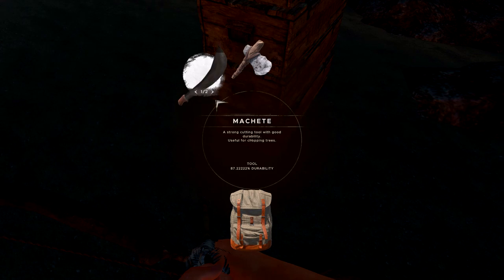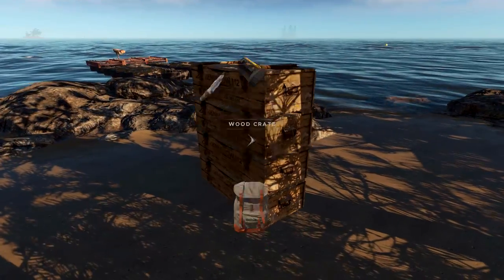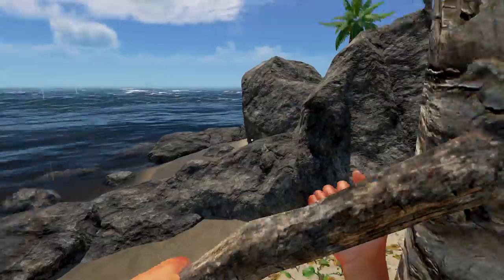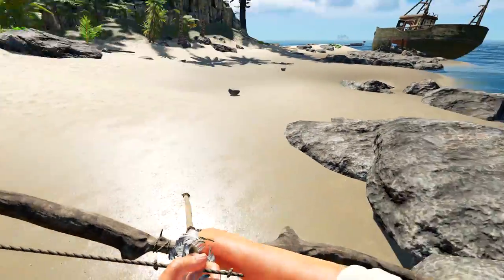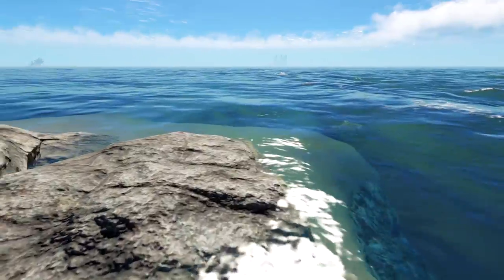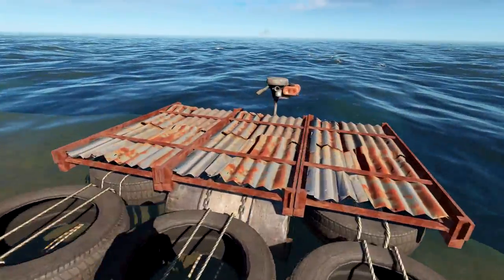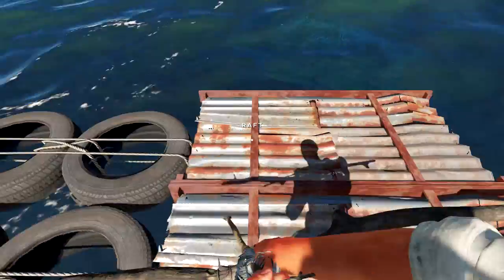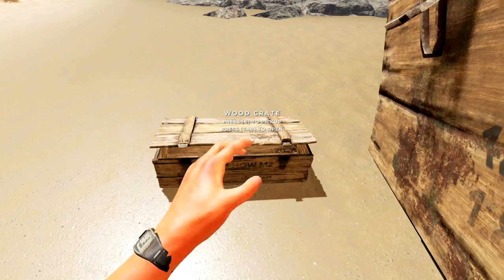Buoy Ball Trouble | Let's Play Stranded Deep 0.31 Experimental Ep18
We complete our island loot run despite all the trouble the buoy balls cause.

In Stranded Deep you take the role of a plane crash survivor stranded somewhere in the Pacific Ocean. Come face to face with some of the most life threatening scenarios that will result in a different experience each time you play. Scavenge. Discover. Survive.